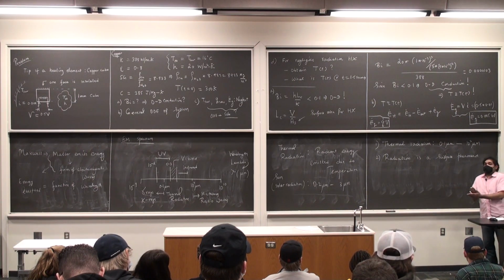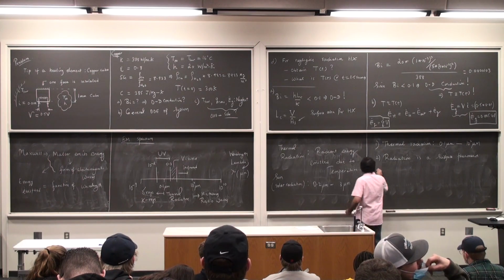ME 4510 Lecture 21` Part 2 (02/28/22)